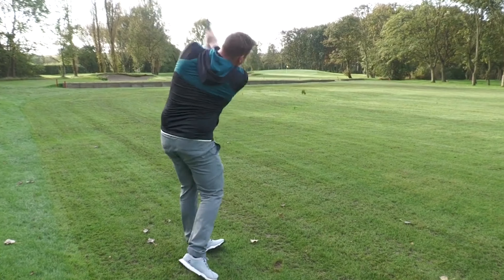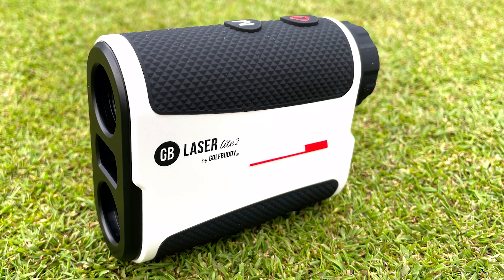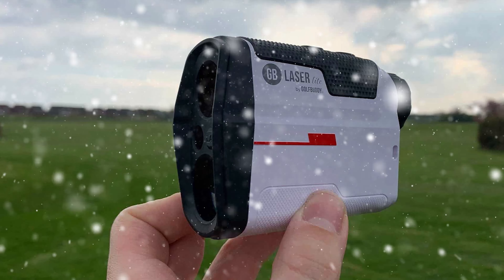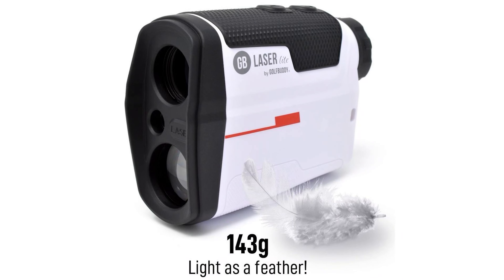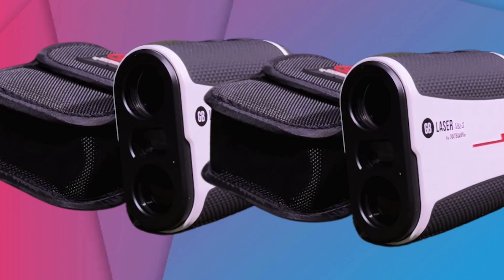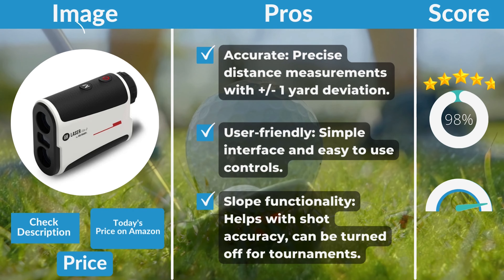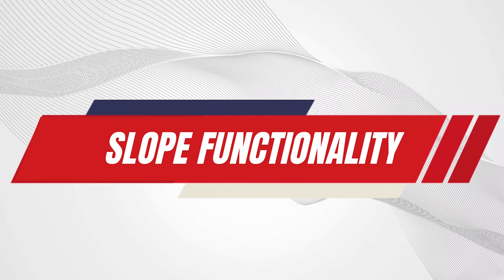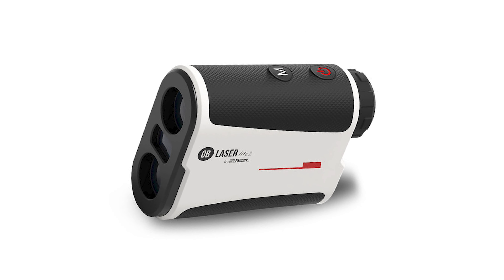GolfBuddy Laser Lite 2 Rangefinder Review 2024: Compact Powerhouse or Budget Buy?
👇▬▬▬▬Buy Link▬▬▬▬👇
✅Amazon US :►

Upgrade your game with the GolfBuddy Laser Lite 2! This rangefinder delivers precise distance measurements with a +/- 1 yard accuracy, helping you confidently choose the right club.

 Its compact design and user-friendly interface make it a breeze to use on the course.

Key Features:

Accurate distance measurements up to 800 yards
Slope-adjusted distances (can be turned off for tournament play)
Clear and bright display with 6x magnification
Compact, lightweight, and comfortable to hold
Affordable price without sacrificing performance
Discover how the GolfBuddy Laser Lite 2 can improve your golf game. Watch our in-depth review to learn more!

"Sport Outpost" is a participant in the Amazon Services LLC Associates Program, an affiliate advertising program designed to provide a means for sites to earn advertising fees by advertising and linking to Amazon.com. As an Amazon Associate, I earn from qualifying purchases.